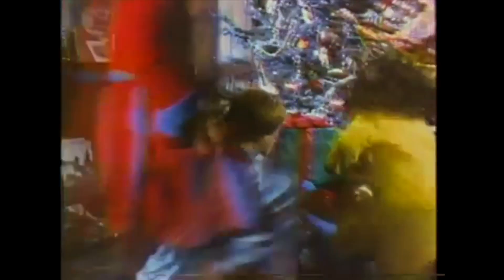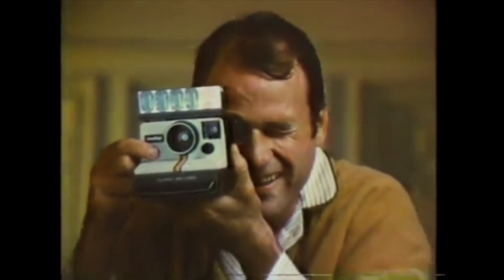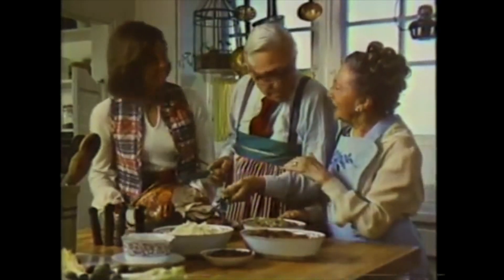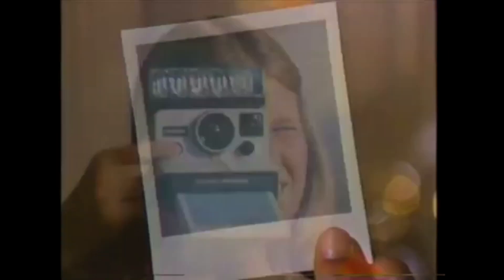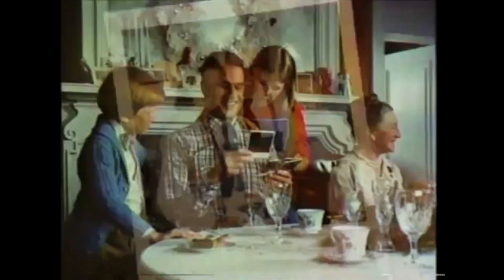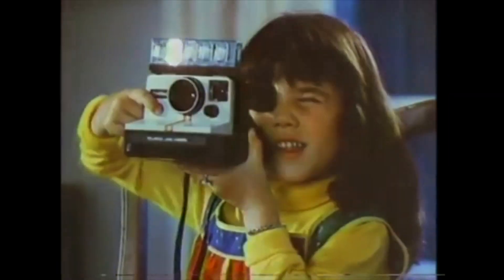Polaroid One Step 1977